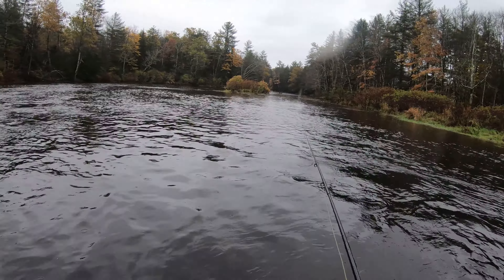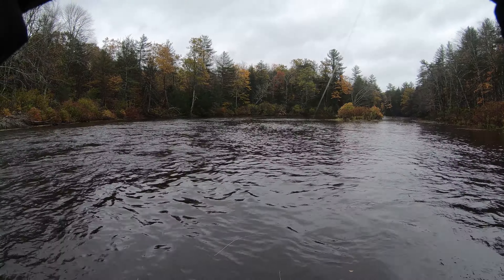Fly Fishing for Fall Rainbow Trout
Went to my local fall stocked trout river and landed some nice Rainbows. The water was murky and rising from all the recent rain and some of the trout were scattered up shallow.

Fly Gear
Orvis Sling pack
Rio tippet and holder
Net magnet